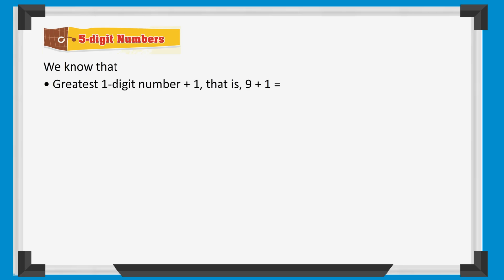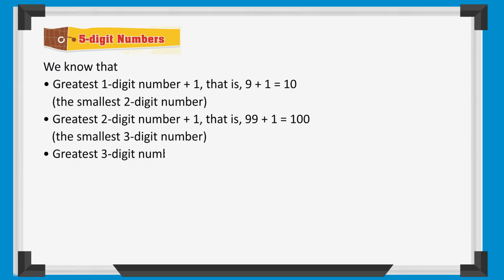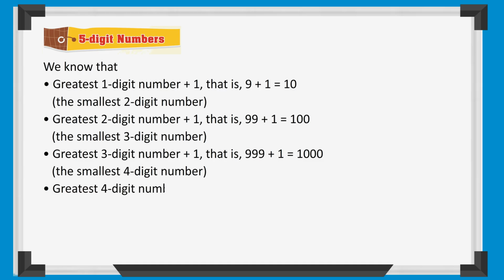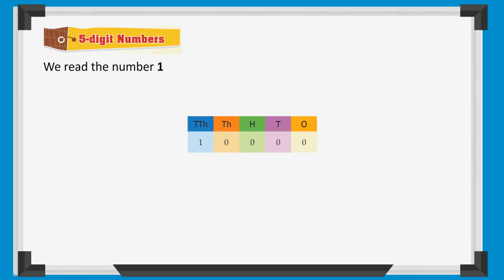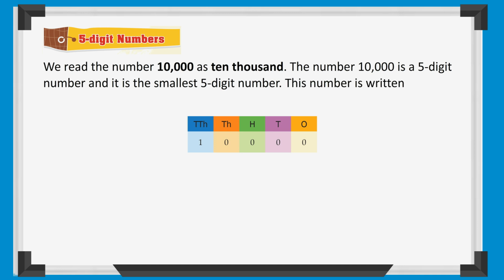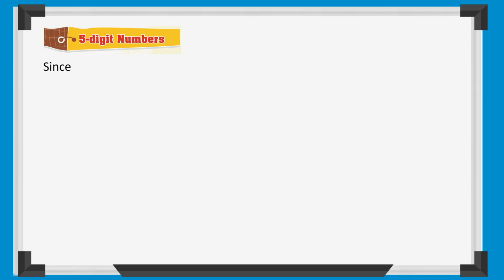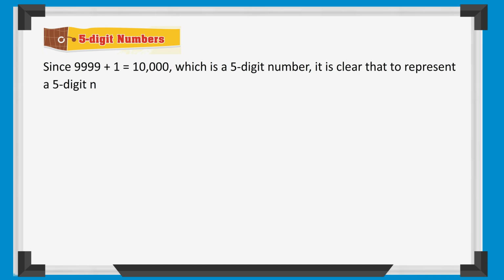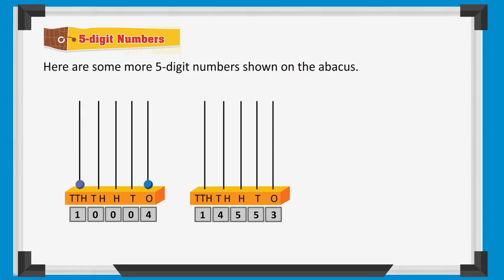Large Numbers | Jay Cee’s Get Into Mathematics Book 4 Chapter 1